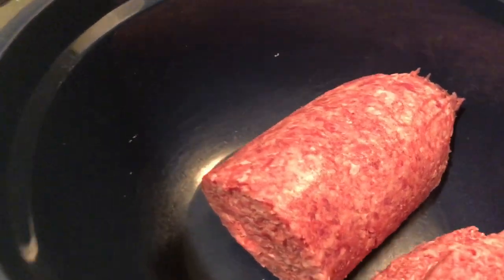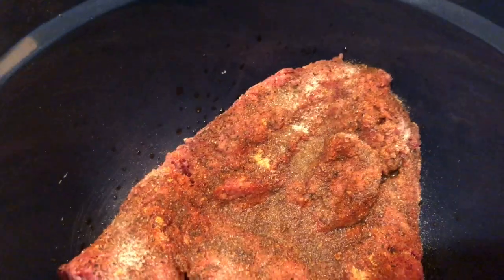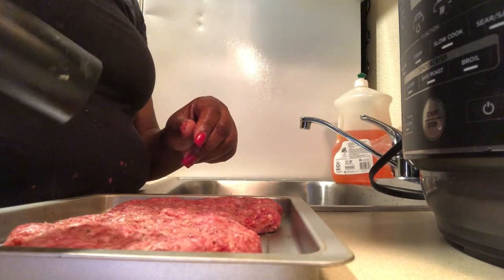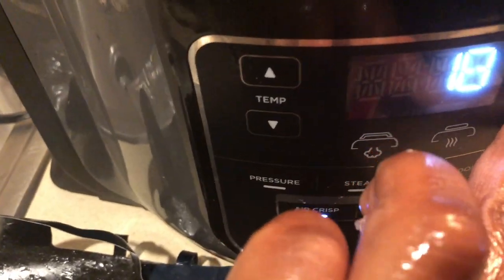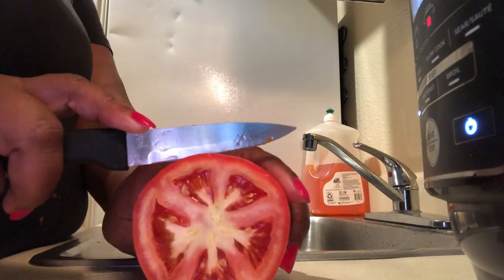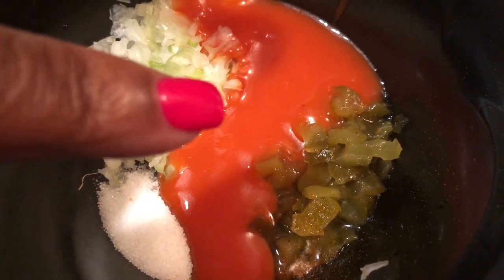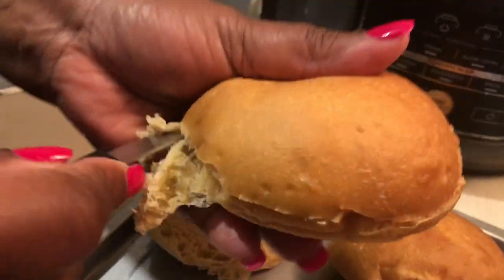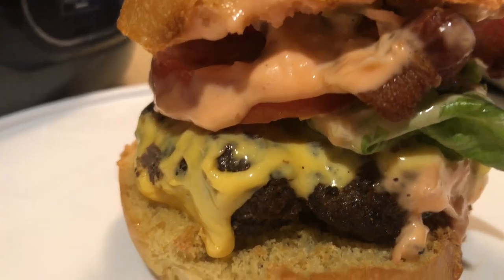How To Make A Delicious Hamburger In The Ninja Foodie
This video will show how I made this hamburger in the Ninja Foodi.